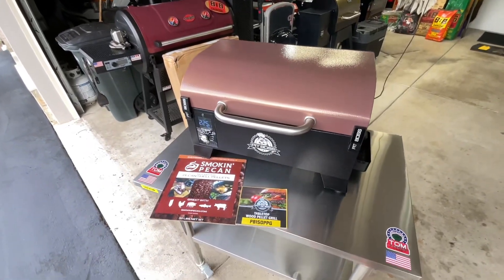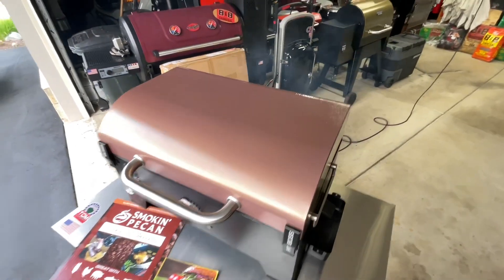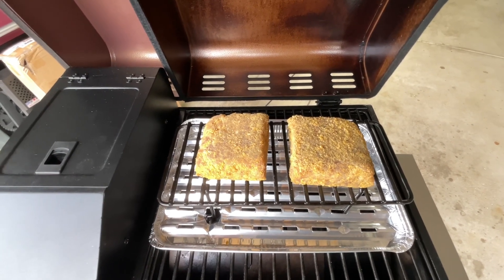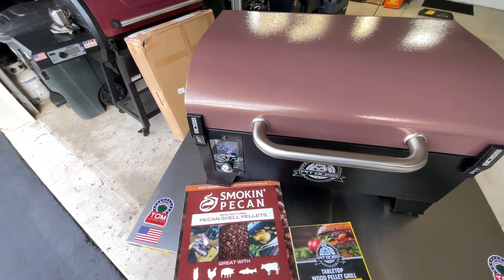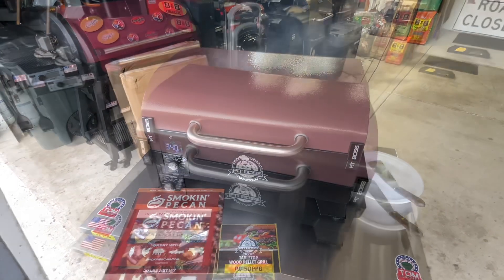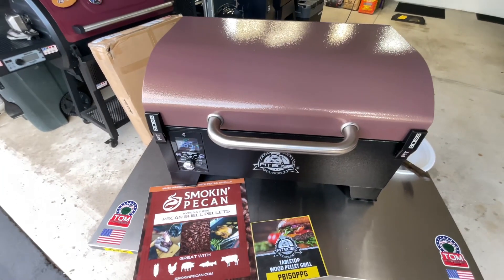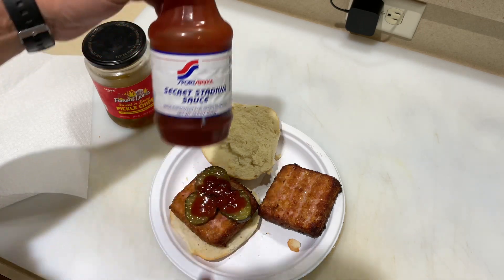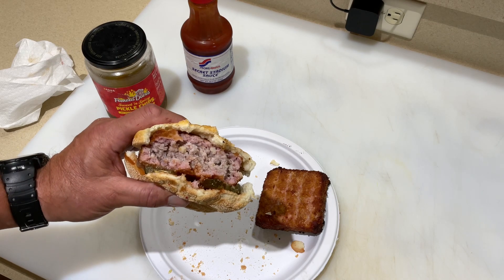Smoked Mock Chicken! Using Pecan Shells! / Pit Boss Portable Pellet Smoker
Let’s smoke some Mock Chicken with Pecan Shell Pellets! On the Pit Boss Portable Pellet Smoker! smokinpecan pitboss pitbossnation pitbossgrills mock-chicken